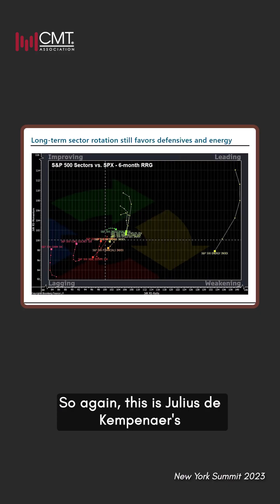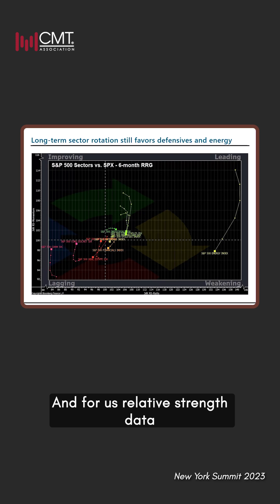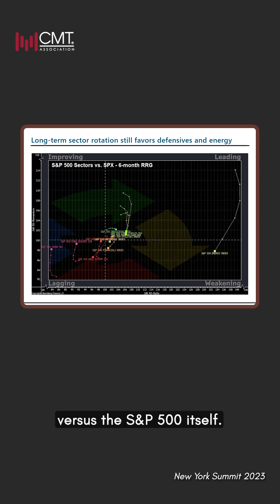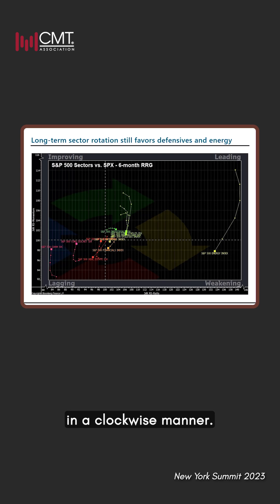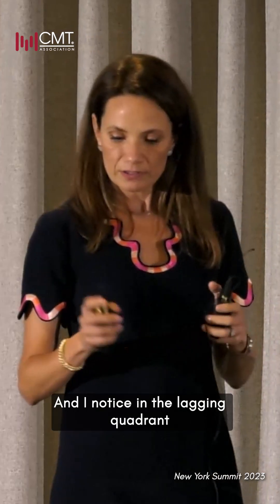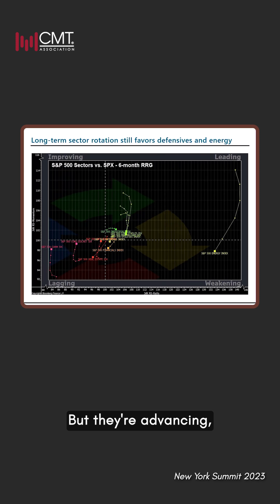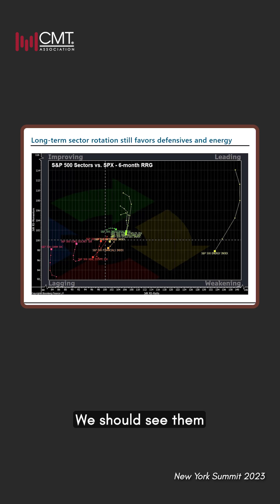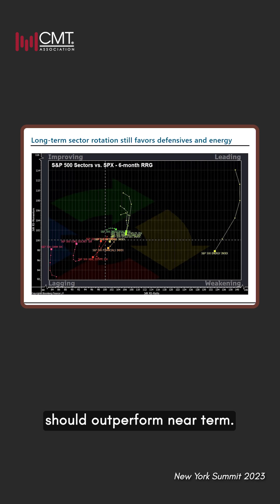Sector Rotation outlook using Relative Rotation Graphs (RRG) | Katie Stockton | CMT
Market technician Katie Stockton breaks down the six-month Relative Rotation Graph (RRG) and what it reveals about sector strength and momentum within the S&P 500.

CMT Association is the global credentialing authority committed to advancing the discipline of technical analysis in the financial services industry. We serve members in over 137 countries. Our mission is to elevate investors mastery and skill in mitigating market risk and maximizing return in capital markets through a rigorous credentialing process, professional ethics, and continuous education. CMT Association formed in the late 1960s with headquarters in lower Manhattan, NY and Mumbai, India.